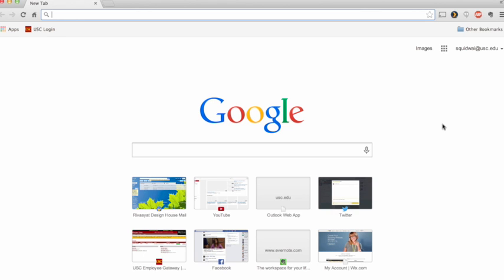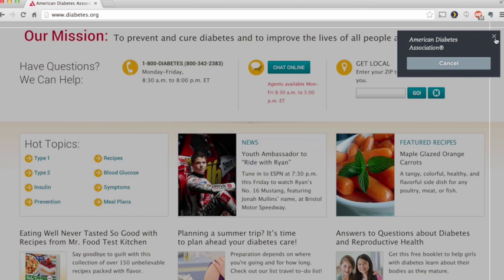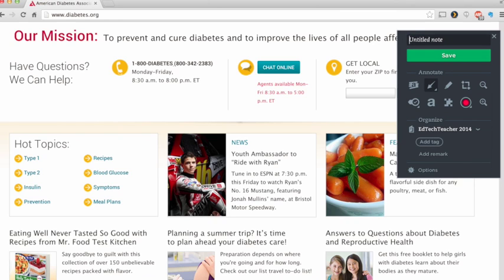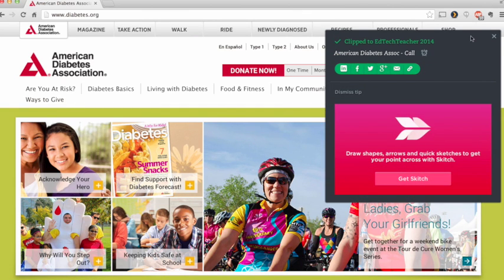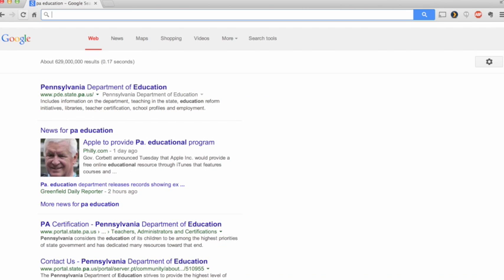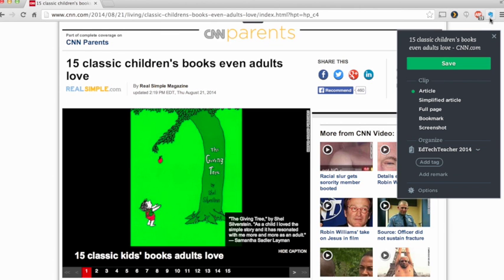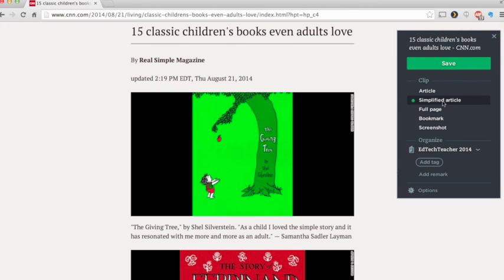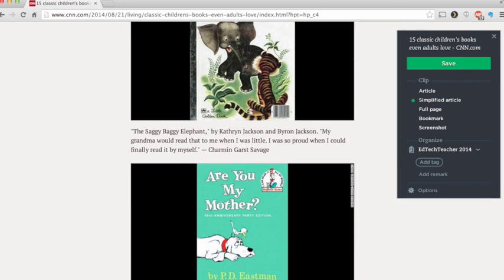Using the Evernote Web Clipper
In this tutorial you will learn how you can use the Evernote Web Clipper Extension i the Chrome browser to save important items to your Evernote account